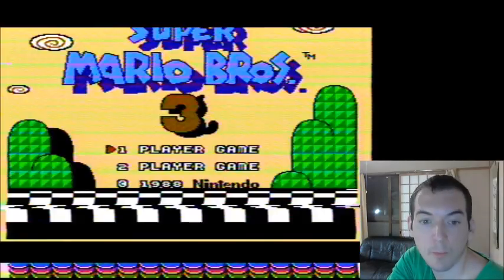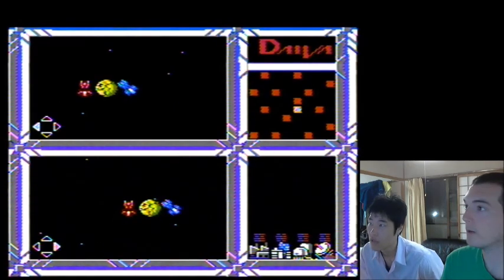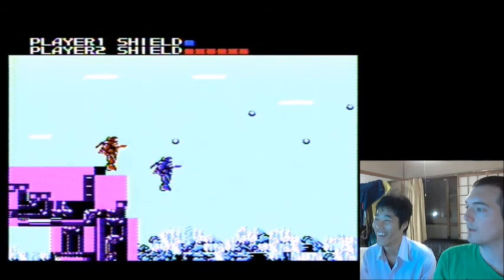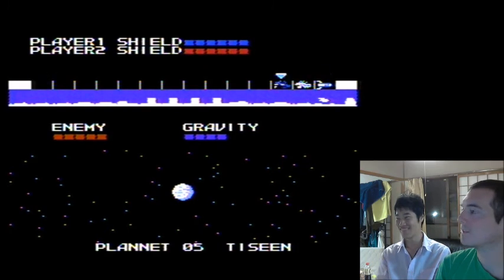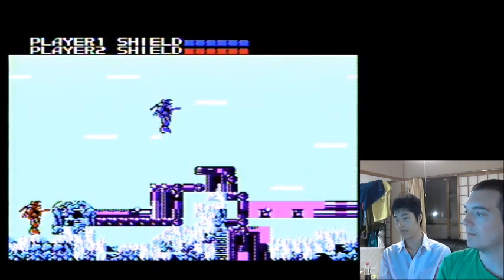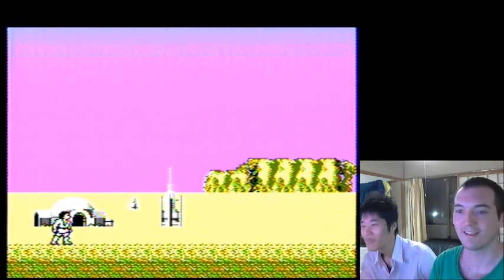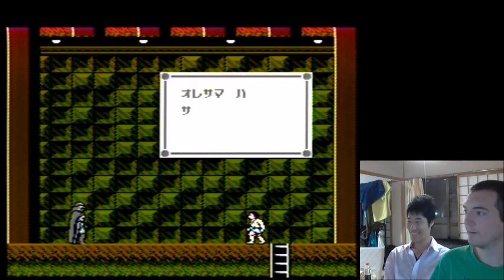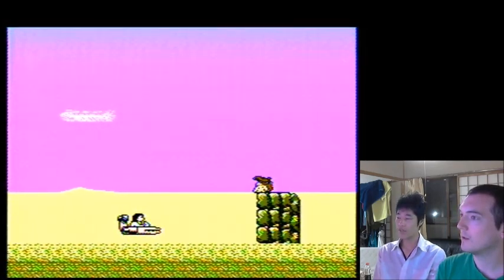Retro Monogatari Episode 5: Daiva and Star Wars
Come watch Michi and me play Daiva and Star Wars on the Famicom.

Tune in next week on Thursday at 8PM JST (7AM EST)
Next week's games are :

Intro screen: Meepoo